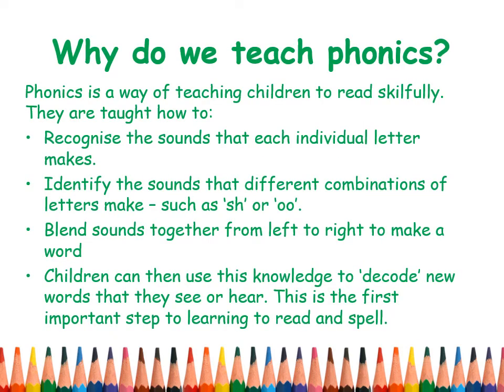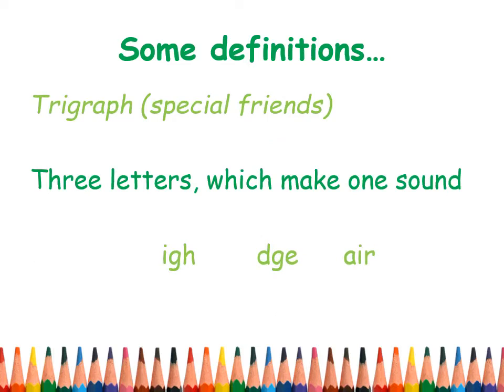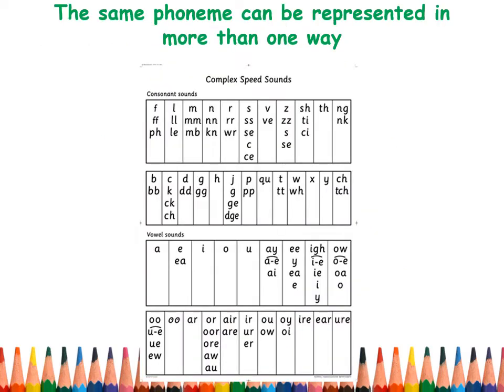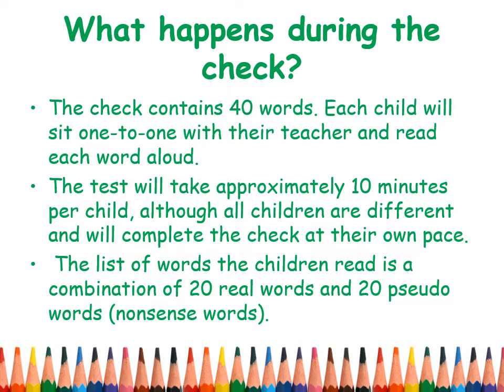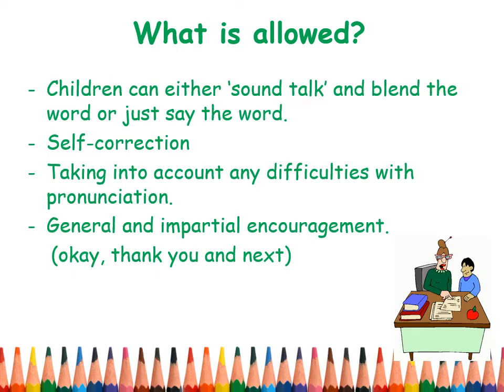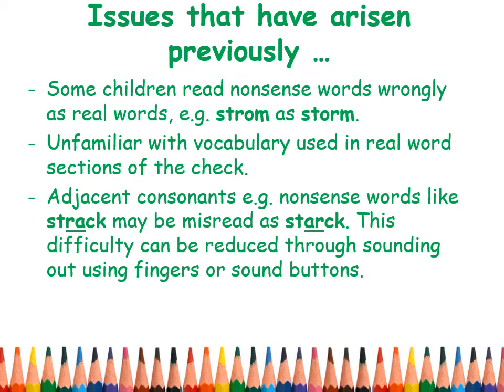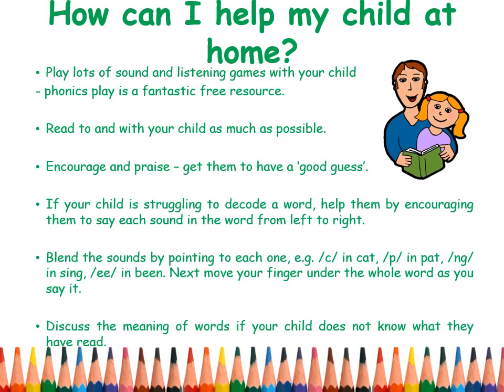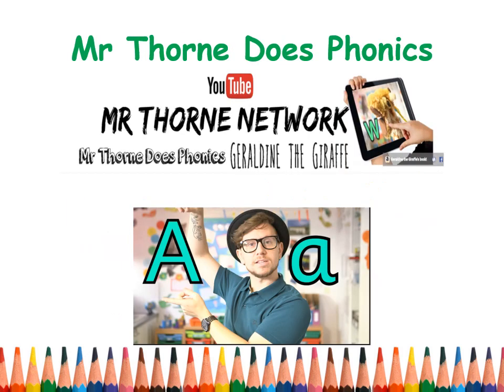Year 1 Phonics Screening Workshop 2022